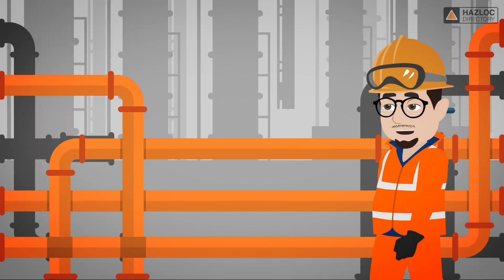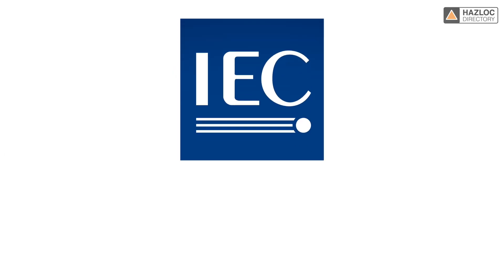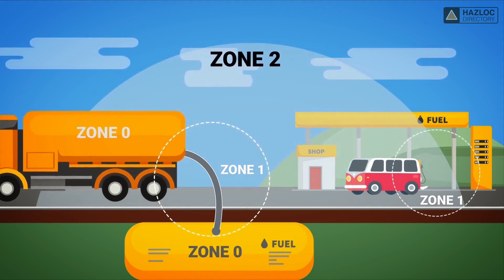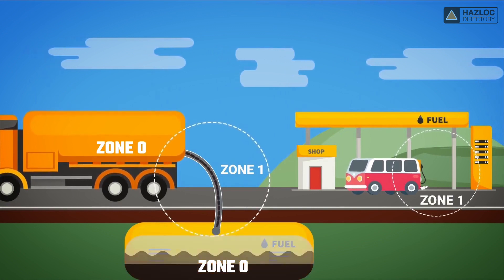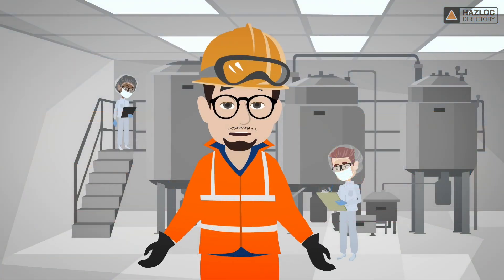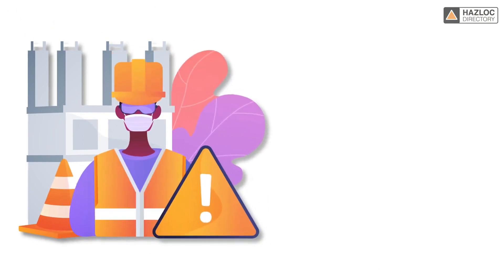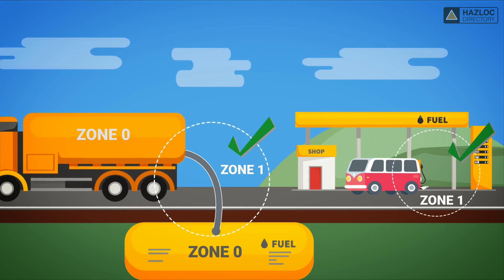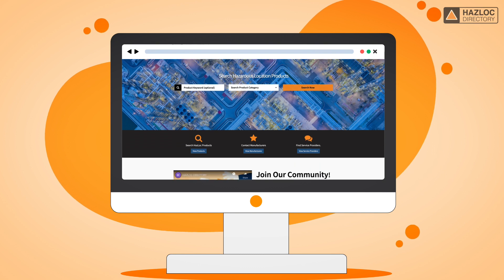Hazardous Locations - Zone 1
Electrical equipment is often installed in locations where there are gases present, making them hazardous locations. Therefore, these products need to be designed and constructed in compliance with safety standards in order to be safe for use in such hazardous locations.

As per International Electrotechnical Commission standards, the classified areas are categorized in three groups: Zone 0, Zone 1 and Zone 2.
This diagram of a typical petrol station illustrates the areas that are classified as Zone 0, Zone 1 and Zone 2. In this animation, our focus is on the Zone 1 classified area.

Zone 1 is a location in which explosive gas atmospheres are likely to occur in normal operation; or the location is adjacent to a Zone 0 location, from which explosive gas atmospheres could be communicated.
In this illustration, we have a storage tank which contains a flammable liquid. When the flammable liquid is being transferred, the area around the vent of the tank is Zone 1.  Explosive gases can be present under normal operation or if a fault happens.

In order to be certified as compliant with safety Standards for Zone 1, the product must be protected by one or more of the following nine protection techniques: intrinsic safety, encapsulation, flameproof, purging and pressurization, oil immersion, powder filling, Increased safety, optical radiation, and special protection.  Equipment compliant with these protection techniques are considered to be safe under normal and even abnormal conditions.

It is important to use the protection technique that is best suited to the product based on its design and function. Products suitable for use in Zone 0 may also be installed and used in Zone 1.

Please see our other videos to learn more about other classified areas, as well as the protection techniques that are specific to them.

If you are a product designer, or a buyer, and need an electrical device that has been certified for zone 1, the Hazloc Directory website can help!

Hazloc Directory is the world's most trusted source of information about hazardous location products & manufacturers.